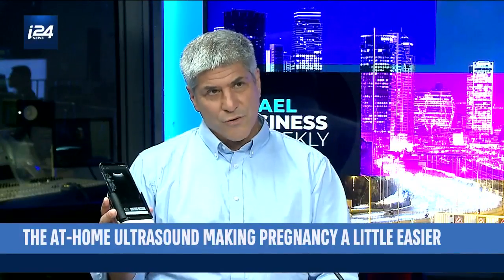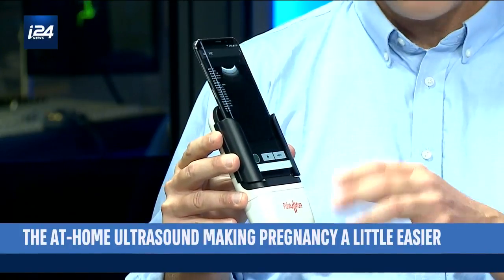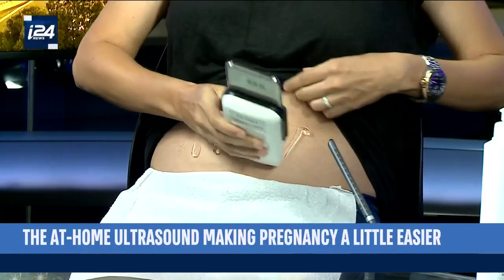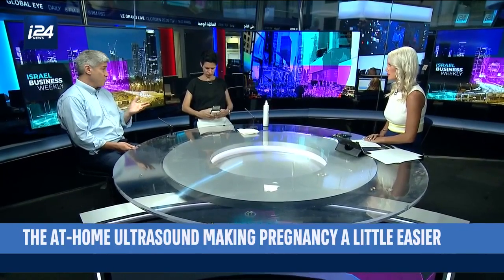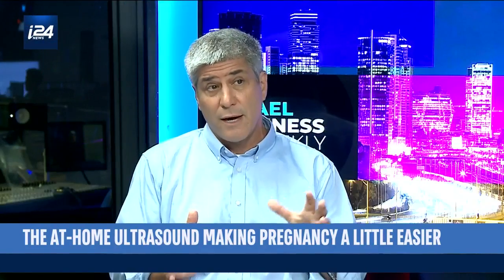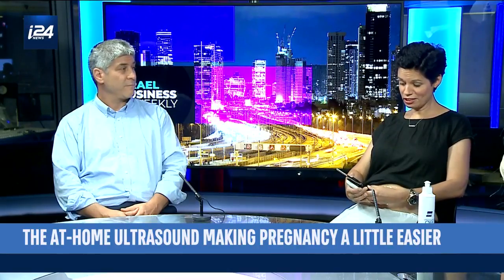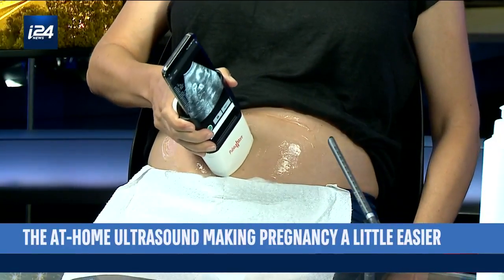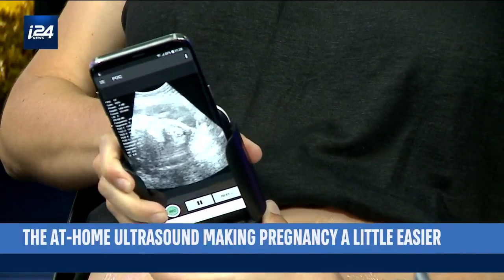At-Home Ultrasound Lets Pregnant Mothers Monitor Babies by Smartphone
PulseNMore lets pregnant women do over half of their prenatal visits with their smartphones.

ISRAEL BUSINESS WEEKLY |